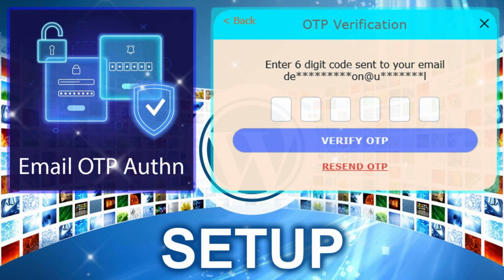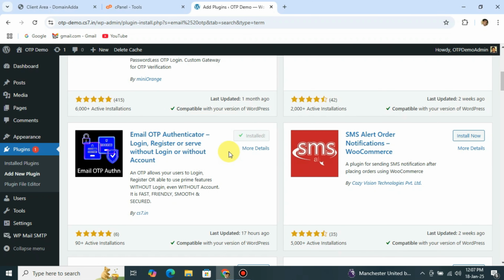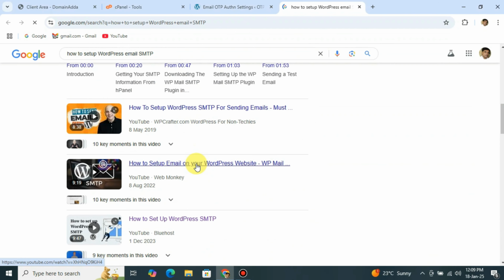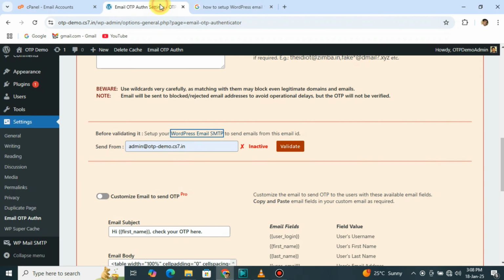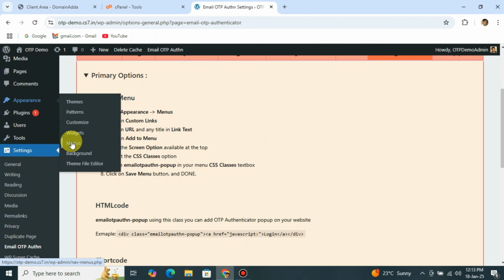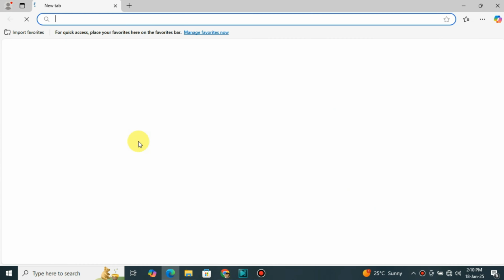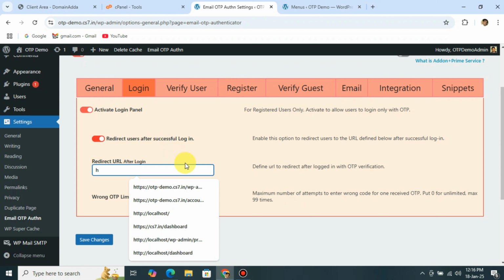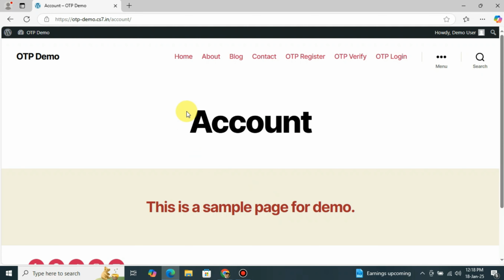SETUP: Email OTP Authenticator - 5.2.6 | A WordPress Plugin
Use this plugin to send Email with an OTP to Login or Register. You can also Verify users without Login or Serve prime facilities to visitors without account on your website. This is very FAST, FRIENDLY, SMART, SMOOTH and SECURED.

Perfect for WooComerce, E-commerce and other types of websites with proper help, tutorials and support. Capable to serve user management features alone and also Compatible with many user management plugins.

The facilities of this plugin will put your website far ahead of everyone else. Install it, and use its features to check out the effects.

VIDEO CHAPTERS
0:00 Email OTP intro
0:15 Plugin initial setup
2:04 Integrate with website

F E A T U R E S :

Features For Registered Users :
Login with OTP.
Verify email to grant anything. (even without Login)
Verify and redirect users. (even without Login)
Lock your site URLs/Pages for verified users. (even without Login)
Re-verify the Logged-in users to grant anything.
Auto Log-out after wrong OTP attempts.

Features For Visitors :
Serve facilities without account.
Register with an email and OTP only.
Verify email to grant anything. (even without registration)
Verify and redirect visitors. (even without registration)
Lock your site URLs/Pages for verified visitors. (even without registration)

Features For All :
Set the OTP expiry time.
Set the OTP sending Limit.
Set wrong attempts Limit.
Block unwanted email addresses.
Block unwanted email providers.
Allow specific email providers.

Operational Features :
Manage popup template.
Manage complete form css.
Customize email to send OTP.
Supportcode to change the language.
Generate OTP attempts log for review.
Create Menus, Links or Buttons for popup.
Operate through Menu editor, Shortcode or HTMLcode.
Customize with our external functions and support code.
Zero dependency on other APIs as Google/Facebook etc.
Provide EASY and SECURE Login/Register/Verification features.

Additional Features :
Provide subscriber/member's facilities to your visitors even without an account on your website.
Provide subscriber/member's facilities to your registered users even without login into your website.
Lock account anywhere with our OTP verification feature without session expiration or auto logout.
Protect sensitive/important records even for your Logged-in users with re-verification feature.
Provide two layers of security to your users with additional protection, verification and/or approval.

Compatible With :
WooCommerce
Ultimate Member
Paid Memberships Pro
MemberPress
WP User Manager
Buddypress
ARMember
Youzify
Forminator
Login/Signup Popup
N-Media WP Member Registration
Paid Member Subscriptions
Pie Register – Basic
Profile Builder
ProfileGrid
ProfilePress
RegistrationMagic
User Meta Lite
User Registration